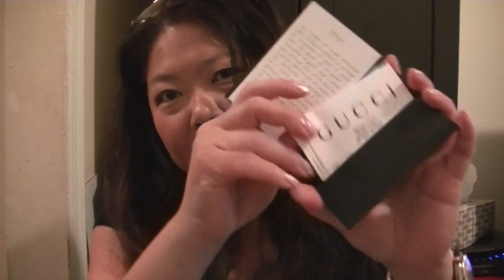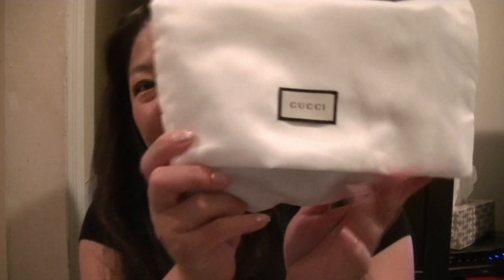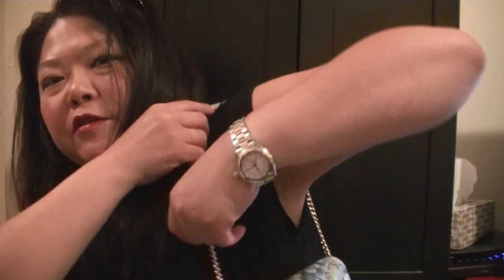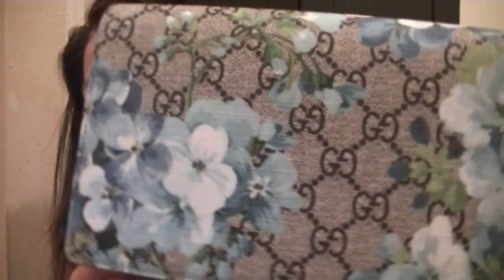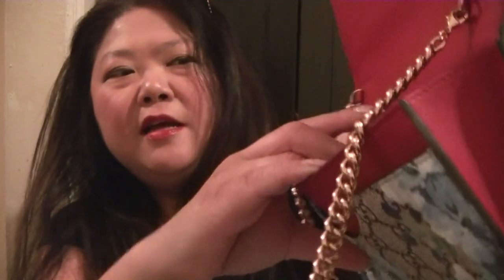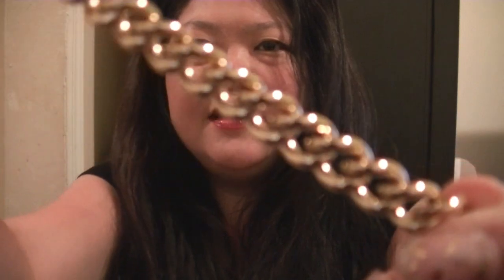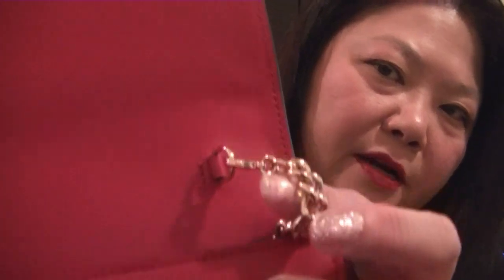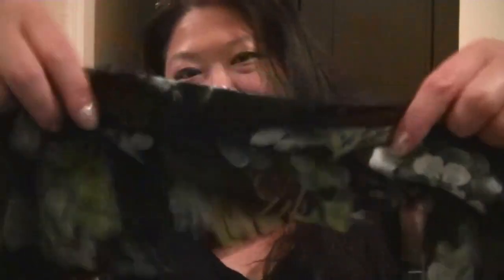Gucci Outlet Haul: 75% Off Wallet on Chain and Silk Scarf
Unboxing of my newest Gucci Outlet purchase. 75% off sale and purchased a Gucci Blooms wallet on chain and silk scarf.